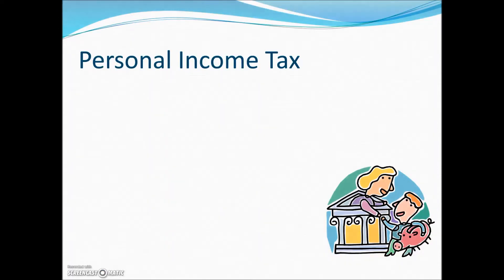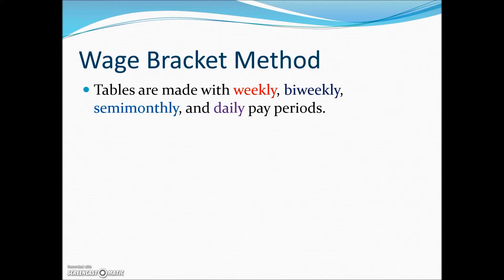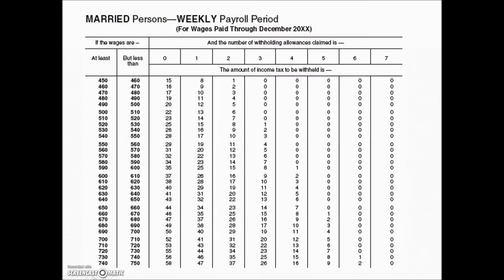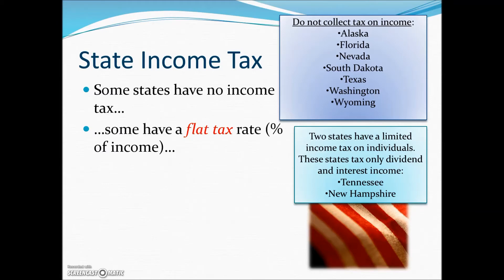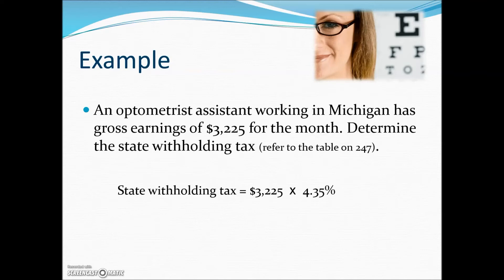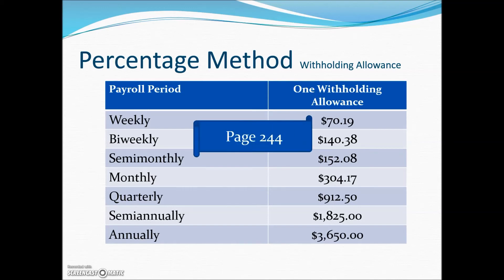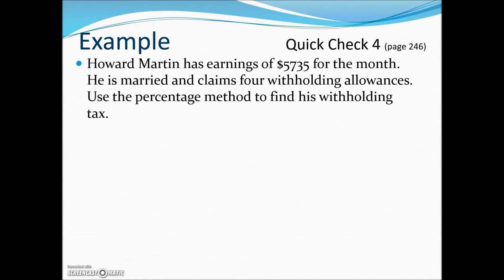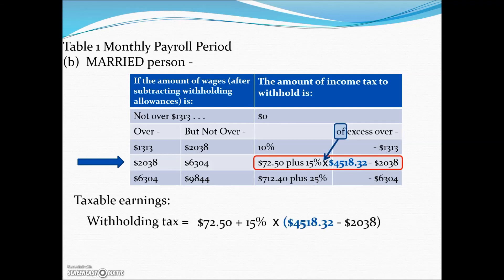Income Tax Withholding-Math with Business Applications, Payroll Unit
This video lecture demonstrates how to determine the federal withholding tax using both the wage bracket method and percentage method.